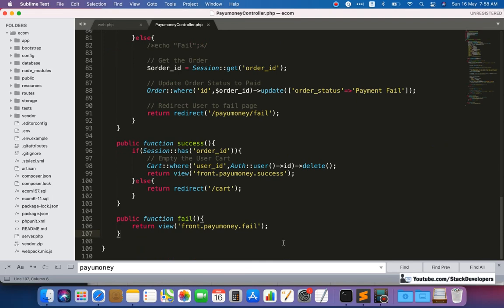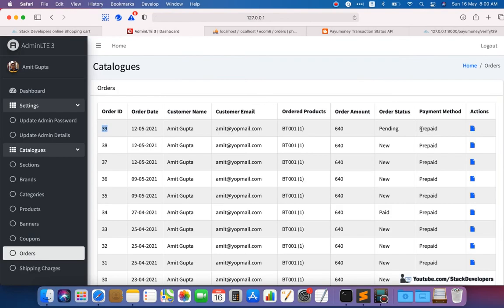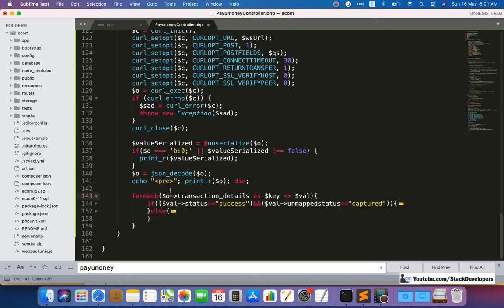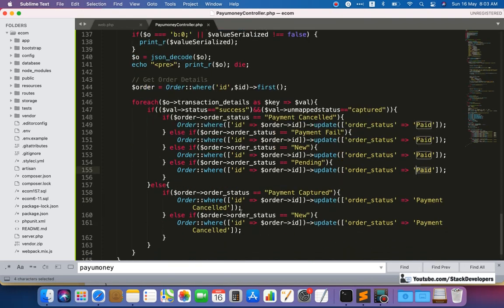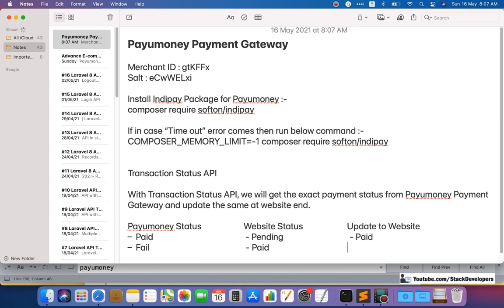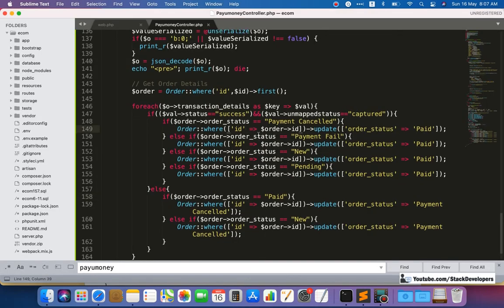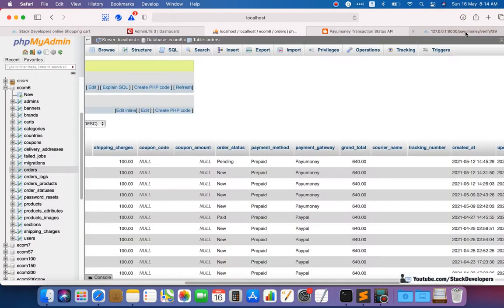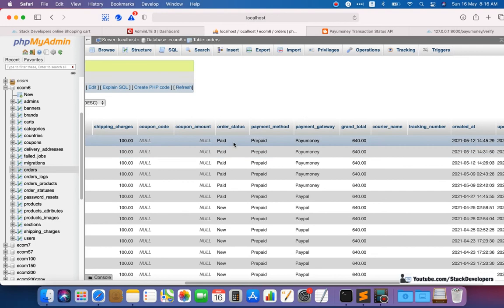Integrate Payumoney in Laravel (III) | Integrate PayU Transaction Status API | Verify Transactions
In Part-163 of Laravel E-commerce series, we will continue integrating Payumoney Payment Gateway in our website.

In this video, we will work on transaction status API provided by Payumoney in which we will check user payment status with Curl.

This API will help us to update the status of those orders whose status is "Cancelled" at our end but "Payment Captured" at Payumoney end. Such situation sometimes arise when user closed the browser or his internet stopped working suddenly after making payment.

We can run the API every half an hour in Cron Job to check the payment status of last 20-30 orders depends upon the frequency of the orders and updates their status in case.

1) Create Route :-
Create GET route for payumoney transaction api to verify if the payment has been made or not. We will pass id as optional paramter; if id is return then we will check for one particular id otherwise list of orders together.
// Payumoney Transaction Status API
Route::get('/payumoney/verify/{id?}','PayumoneyController@payumoneyVerify');

2) Create payumoneyVerification function :-
Now we will create payumoneyVerification function in PayumoneyController to check if the order is successful or not from Payu end via Curl.

You can open below link to get the API code :-

or

Open below SO link to get the API code :-

You can see my answer in above SO page that will help us to integrate API. Please upvote it if it helps you.